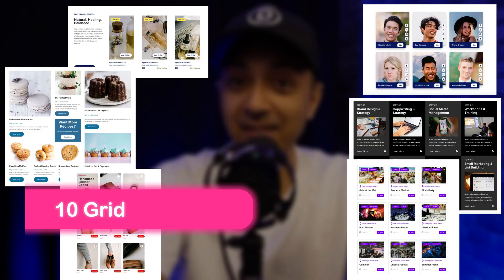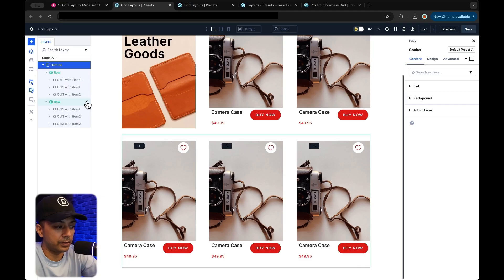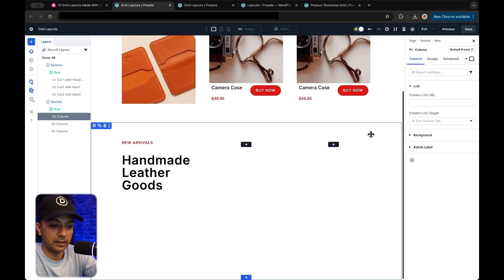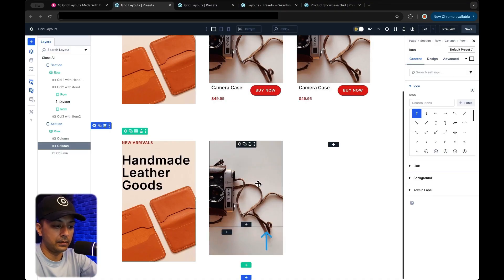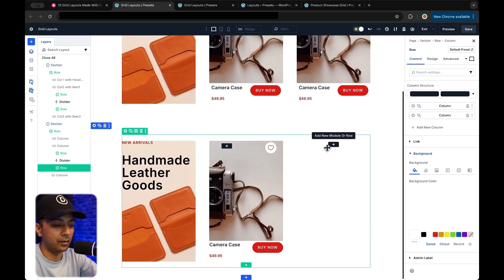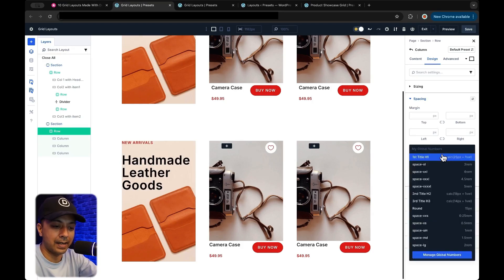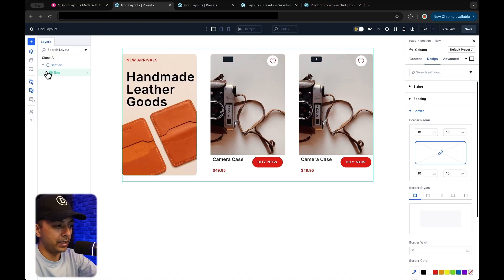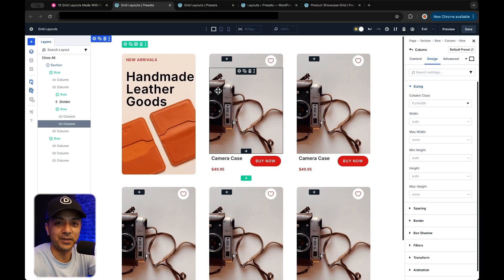10 Grid Layouts Made With Divi 5’s Nested Rows (Free Download)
Unlock 10 stunning grid layouts with Divi 5’s Nested Rows in this video! From symmetrical feature grids to masonry blogs and portfolio showcases, learn how to use Divi 5’s latest tools to create responsive, creative designs. Get your free downloads and level up your web design today!

💡 What You’ll Learn in This Video:
✅ How Nested Rows in Divi 5 unlock endless grid possibilities
✅ 10 unique grid layouts for portfolios, shops, and beyond
✅ Expert tips to make your grids responsive and efficient
✅ Why Divi 5’s features are a game-changer for design
✅ How to grab free grid layouts to kickstart your projects

Timestamps ⏰
00:00 Lets Enhance Layouts With Grids
00:56 - How To Use Nested Rows To Create Grid Layouts
10:05 - Tips for Creating Effective Grid Layouts in Divi 5
11:09 -  Download The Grid Section Layouts For Free